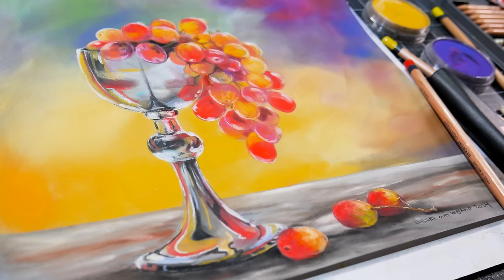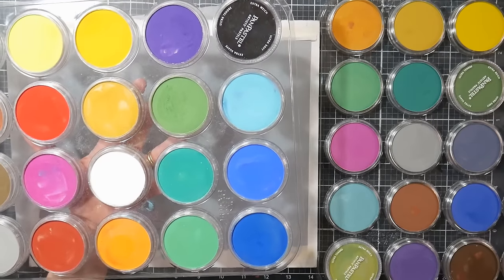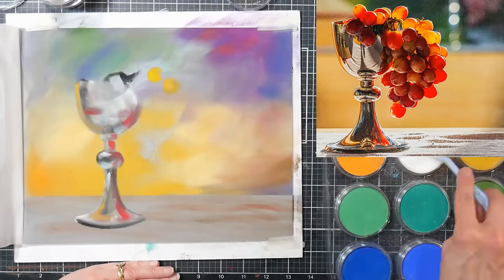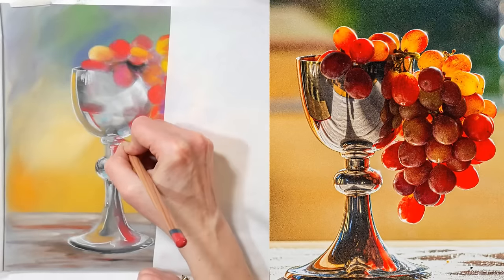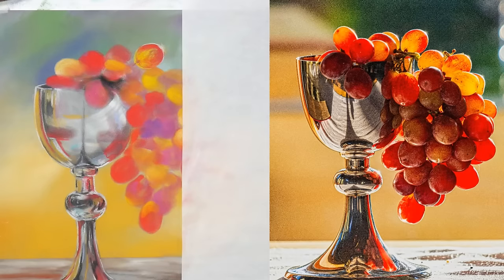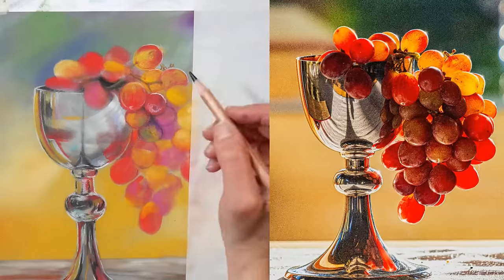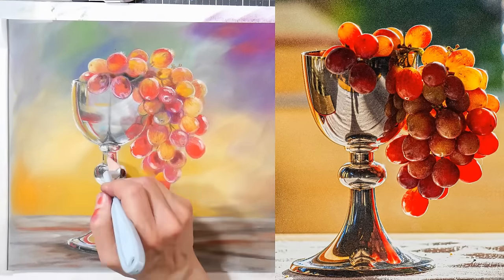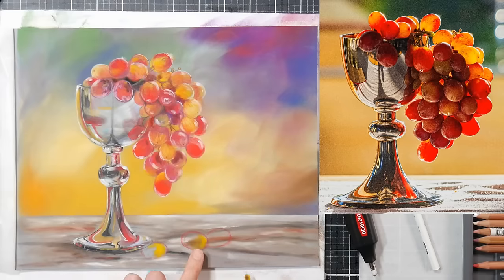Tips for Drawing Symmetrical Things & More! (Favorite Supplies!)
This year I am making a point to use my favorite supplies more. Today I am featuring Pan Pastels & Derwent lightfast pencils.
You can find a 2+ hour long real-time tutorial up in Critique Club

*The prices on Amazon and Blick are very similar however when buying PanPastels and expensive pencils I would recommend purchasing from Blick because they do a better job packaging delicate products so they don't break and they are authorized art supply dealers.
Pan Pastels on Blick *There are many curated sets that might suit you better but I prefer/recommend the painting set of 20 because it gives you the greatest versatility for mixing Also available on Amazon
Derwent Lightfast Pencils on Blick or Amazon
Derwent Lightfast Pencils used: Deep Rose, Cherry Red, Derwent Red, Autumn Red, Scarlet, Dark Orange, Chestnut,Amber Gold, Yellow Ochre, Yellow, Sun Yellow, Foliage, Mid Ultramarine, Granite, and Black
Pastelmat paper 9"x12" light gray at Blick or Amazon
Kneaded eraser
Prismacolor pencil in white and black for final details, on Blick or Amazon
This is the electric pencil sharpener I have, it is great for my colored pencils, no breakage